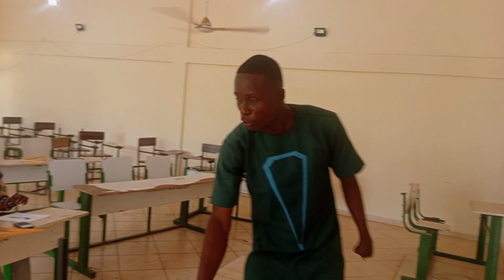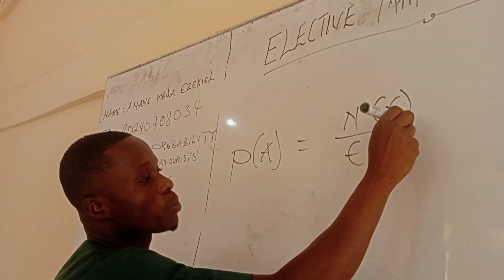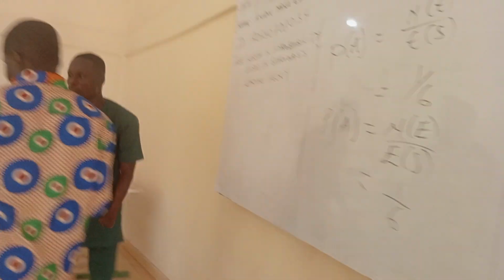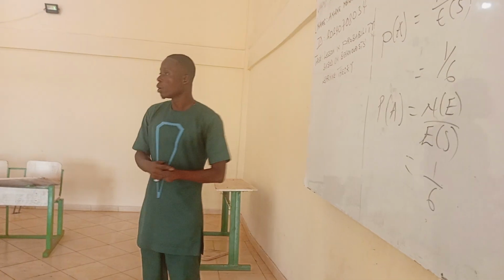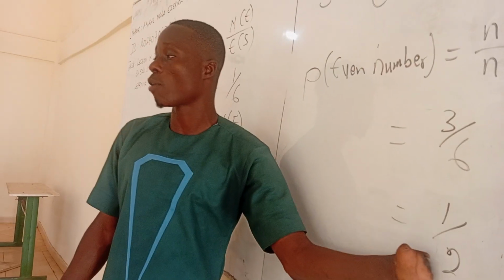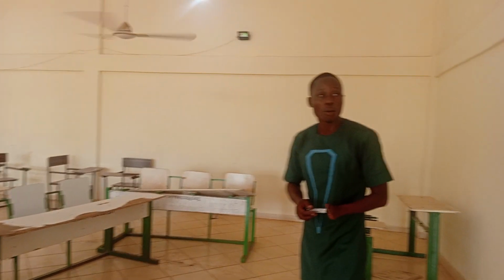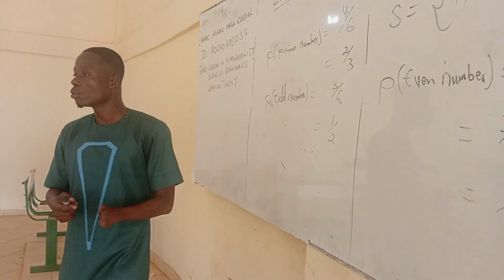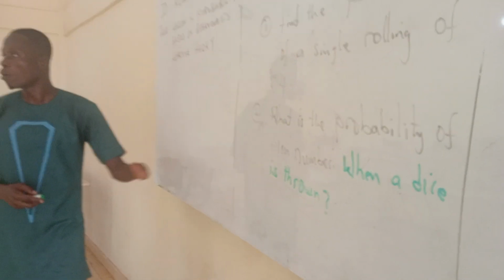Using the Ludo dice to teach the concept probability through the behaviorists' learning theory